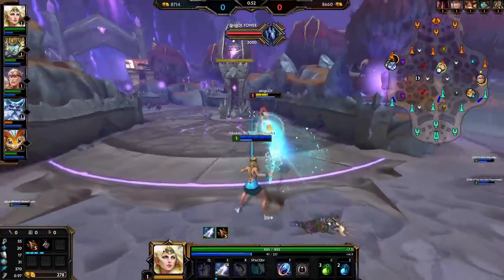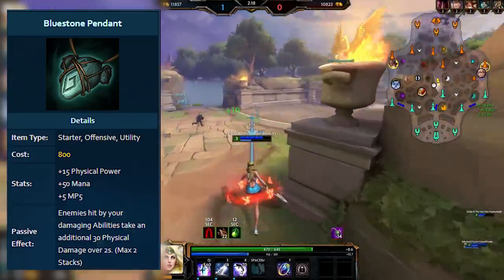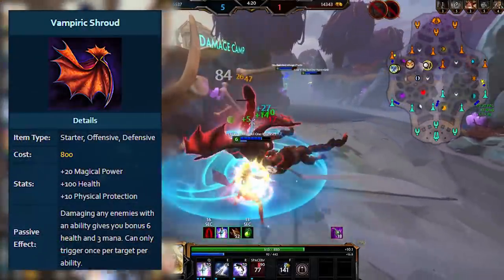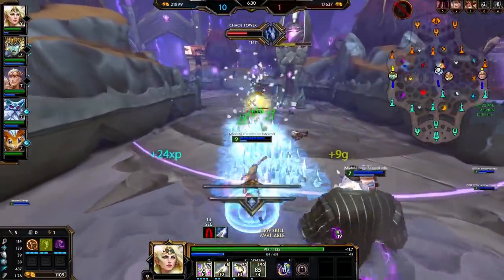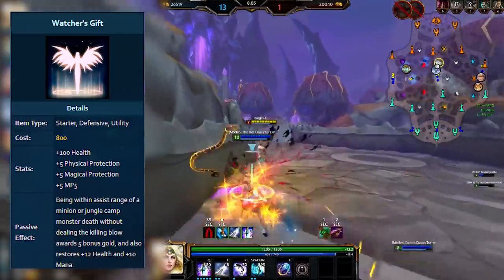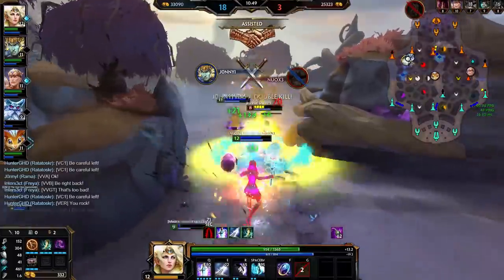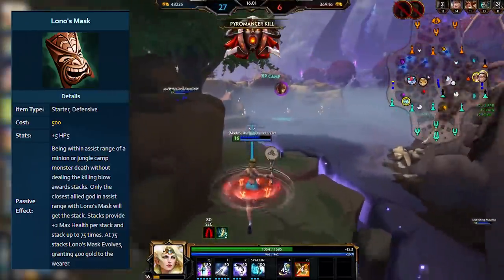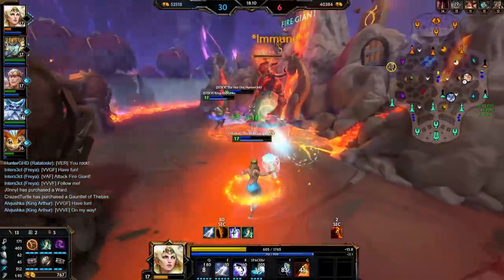SMITE - In Memory of Starter Items...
Let me know if you guys played with Starter Items in Smite and if you preferred them to Blessings or not down below! =D